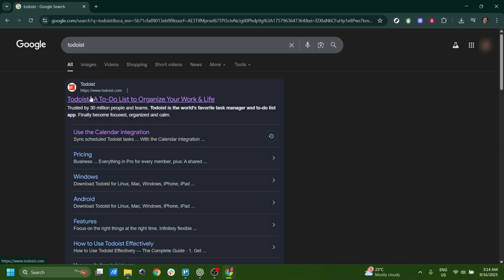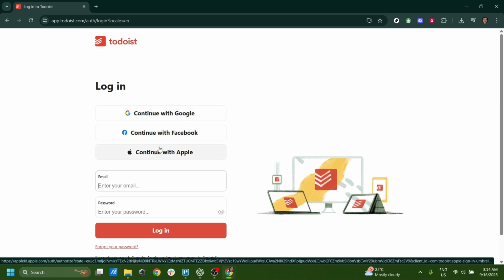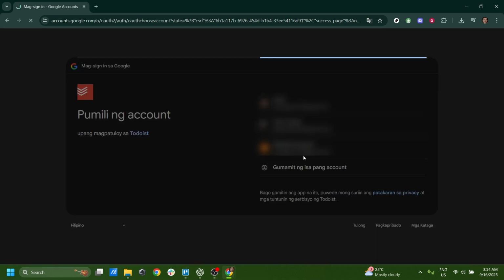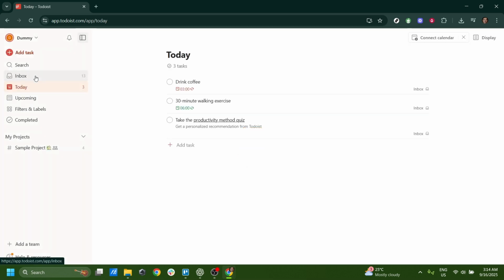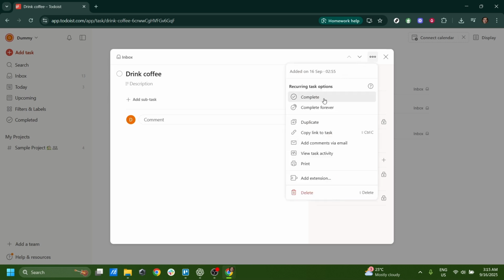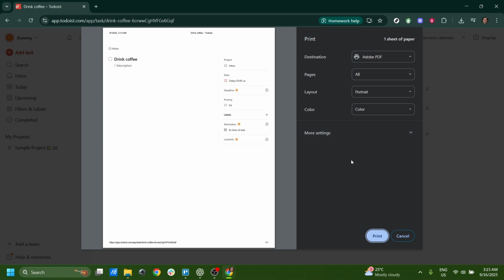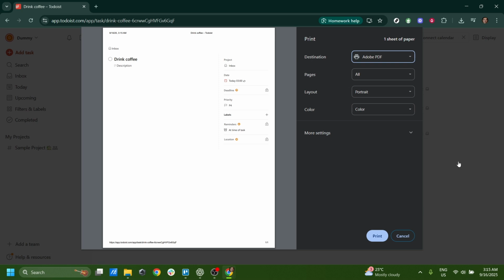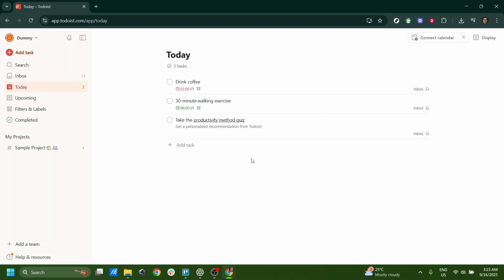How to Print a Todoist List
Description:
Need a hard copy of your tasks? In this quick tutorial, I’ll show you step by step how to print a Todoist list directly from your account.

Printing your tasks is a great way to share them, keep a physical copy for reference, or use them as a checklist offline. This guide will walk you through the process in just a few clicks.

📌 What you’ll learn in this video:

How to open and prepare your Todoist list for printing

Steps to print your tasks from the web or desktop

Tips for organizing your printed list